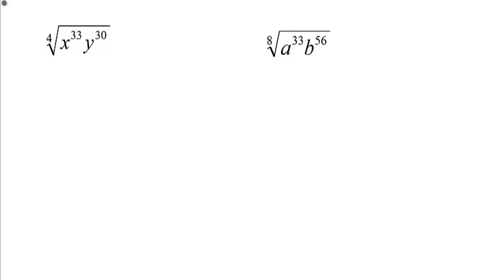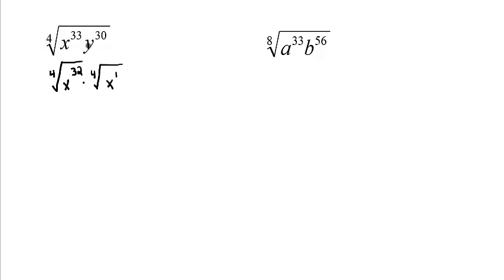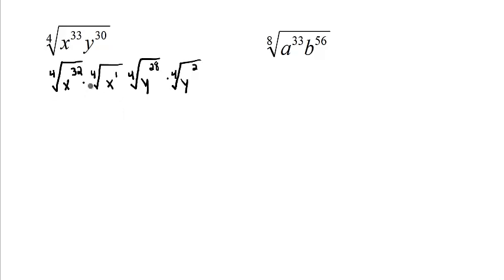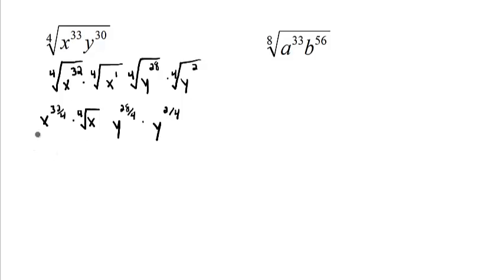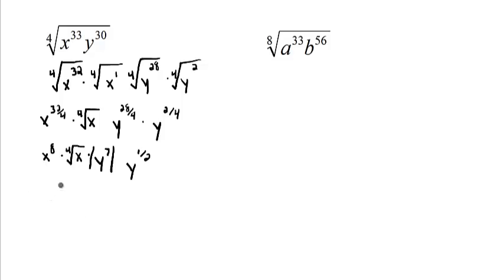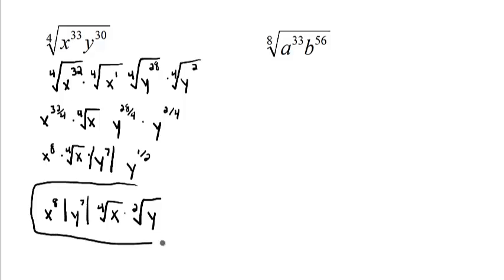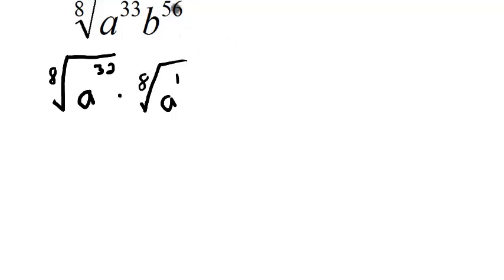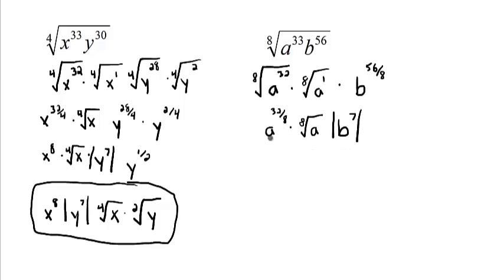Radical Expressions: Simply the Radical Expression - Extracting Roots (4th and 8th roots)